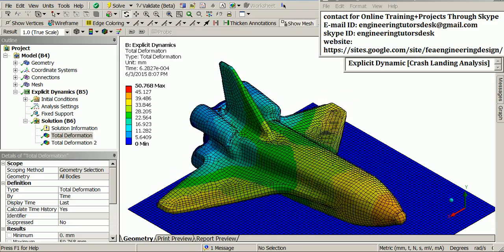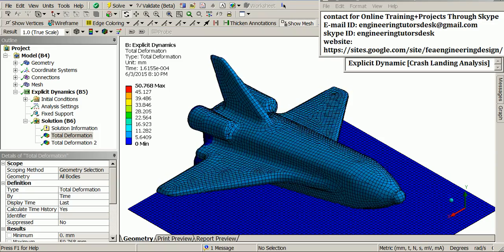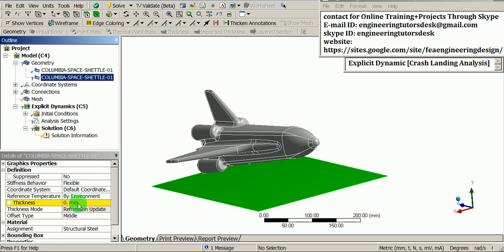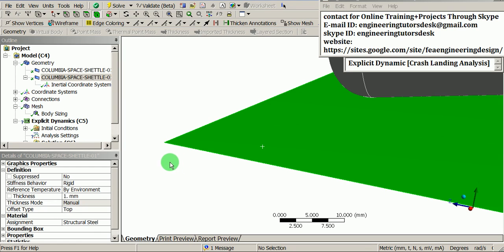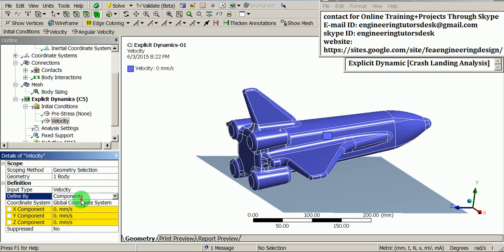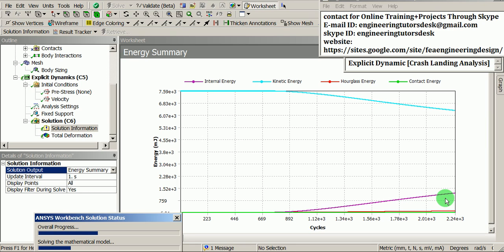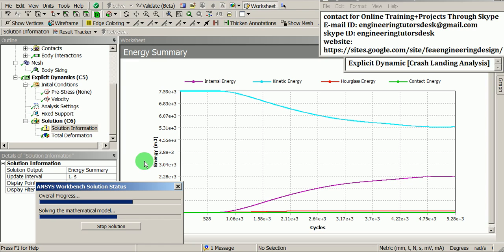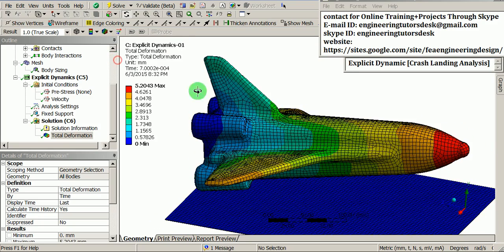ANSYS Explicit Dynamic Analysis | ANSYS Workbench Impact/Crash Test Tutorial | Shell Element | GRS